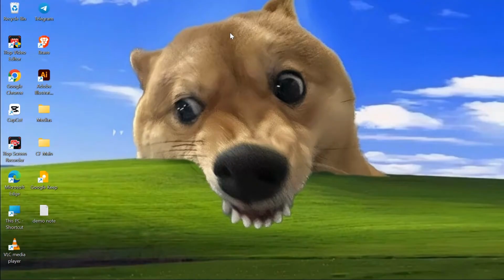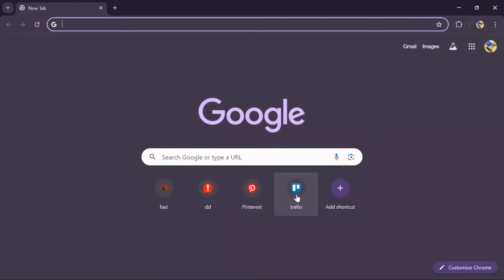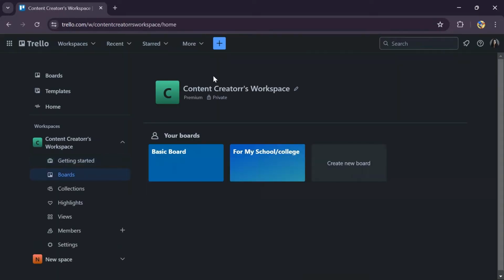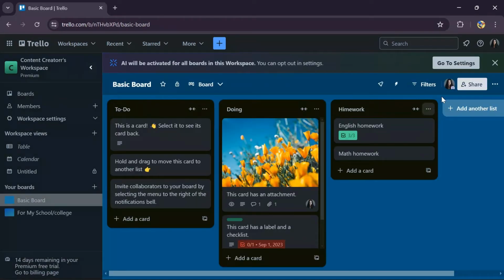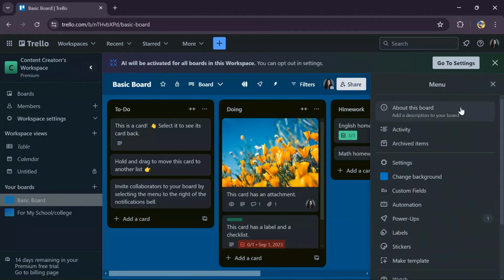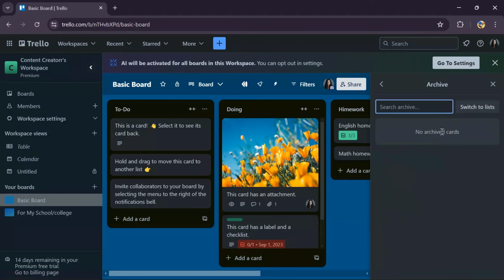How to View Archived Cards in Trello on PC | Access Hidden Trello Cards 2024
Looking to recover or review archived cards on Trello using your PC? This guide will help you navigate through the steps to easily view archived cards within Trello’s interface. Whether you're working on an old project or need to restore important information, this tutorial will show you how to quickly access hidden cards. Learn how to retrieve and manage your archived Trello cards in just a few simple steps!